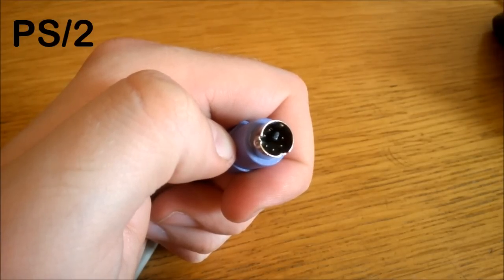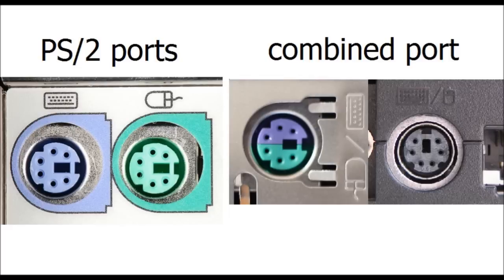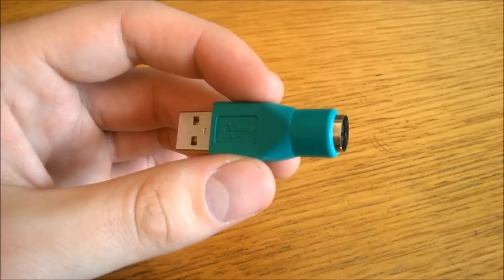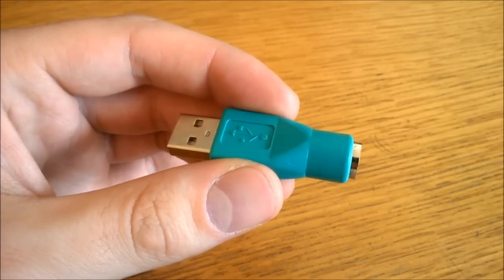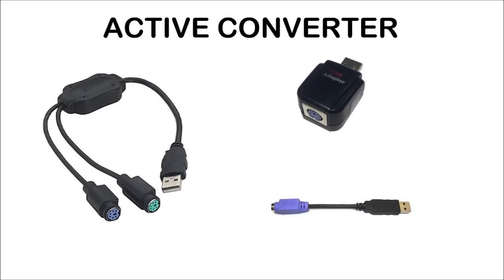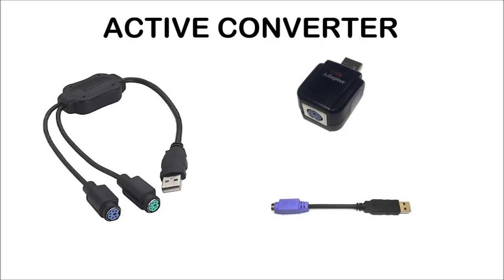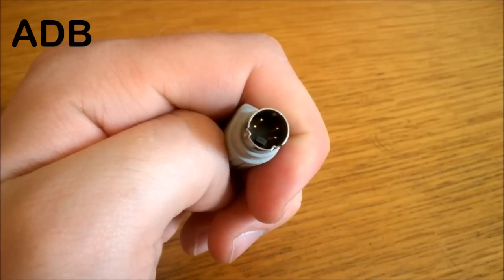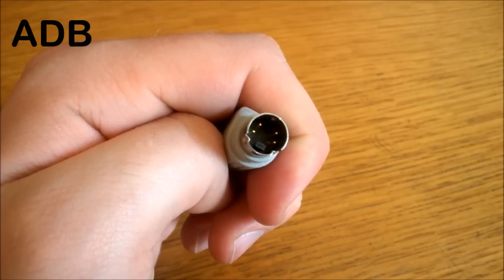QKT 6: Keyboard connectors, plugs and protocols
Today we look at how to get your (vintage) (mechanical) keyboard working with your modern PC!